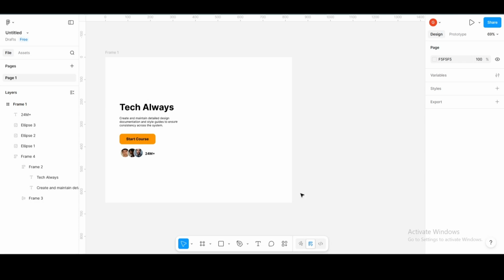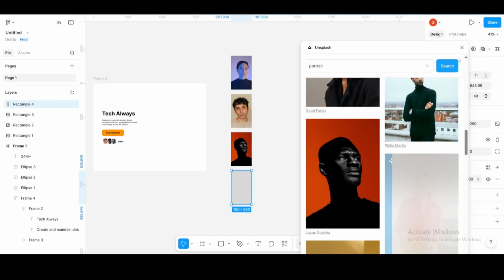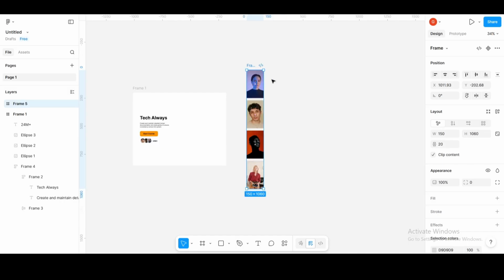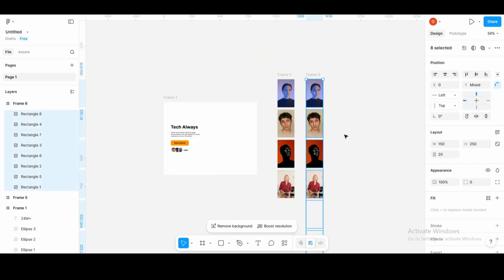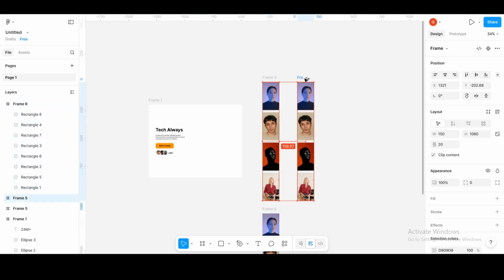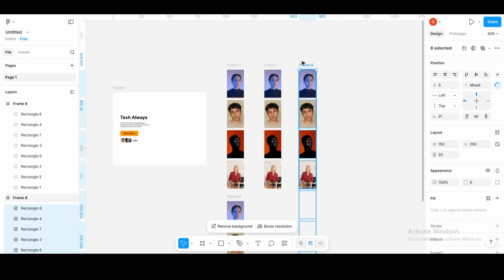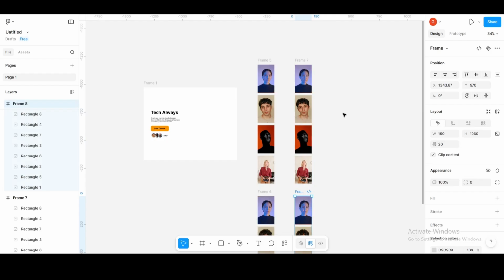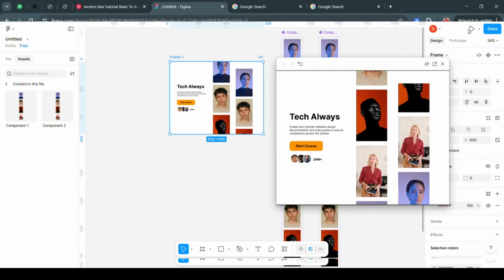Infinite Vertical Scroll Animation in Figma (Auto Loop & Opposite Direction Effect)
In this tutorial, you’ll learn how to create an automatic infinite vertical scroll animation in Figma, where one section scrolls up while the other scrolls down continuously.

This effect is commonly used in modern landing pages, portfolios, Web3 websites, and SaaS designs to add motion, depth, and visual interest.

You’ll learn:

How to set up an infinite looping scroll

How to create opposite-direction (counter-scrolling) animations

Smart frame duplication for seamless loops

Best practices for smooth UI motion in Figma

This tutorial is beginner-friendly and requires no plugins—just pure Figma auto-layout and prototyping techniques.

If you want to improve your UI animation skills and design more engaging interfaces, this video is for you.

👉 Want to become great at design? Come learn with us at Cirvee.